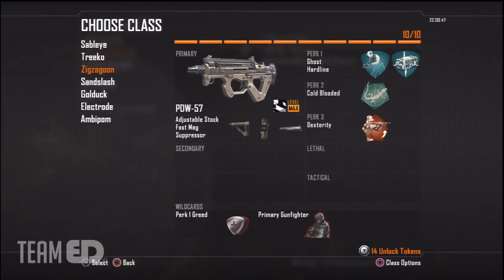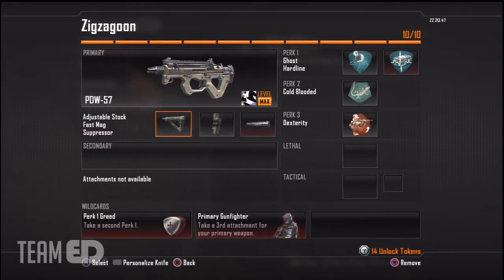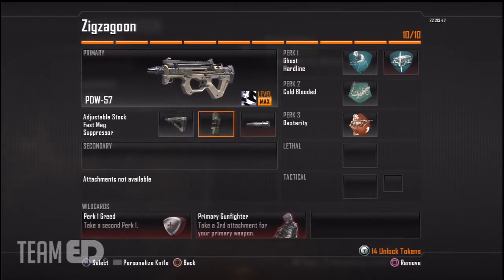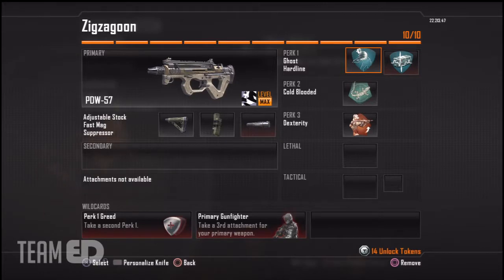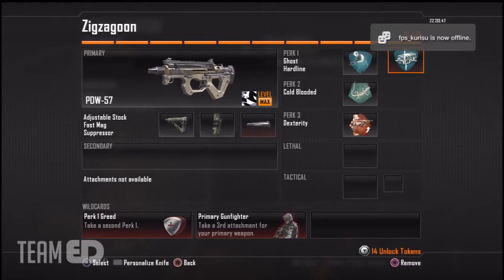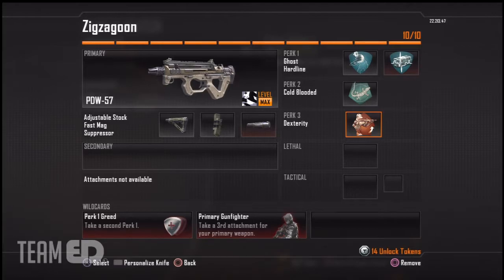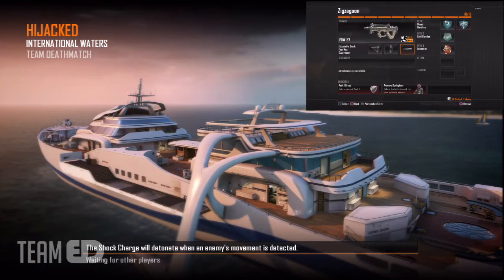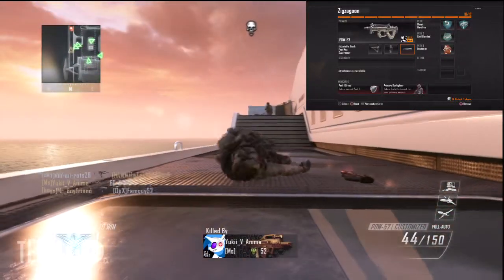Pick 10 Class Setups: PDW-57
I tried out some new stuff editing wise guys! Tell me if you liked the format or not! :)

I really do dislike the PDW I find it to be terrible and I cannot ever win gunfights with it as much as I do other guns. Its not a bad gun by any means its just not "my" gun.